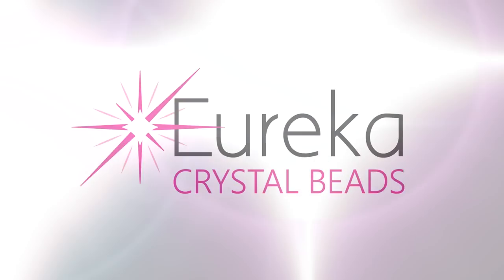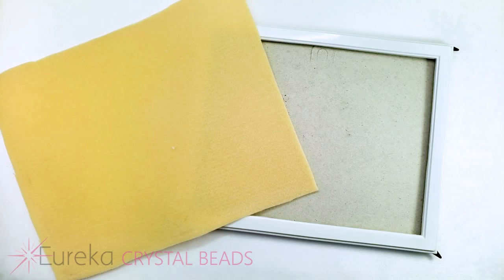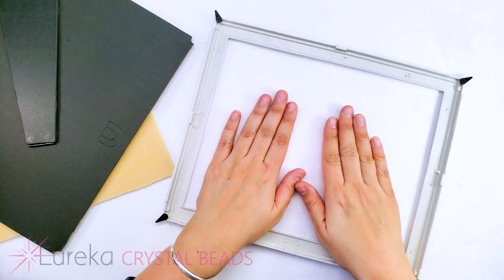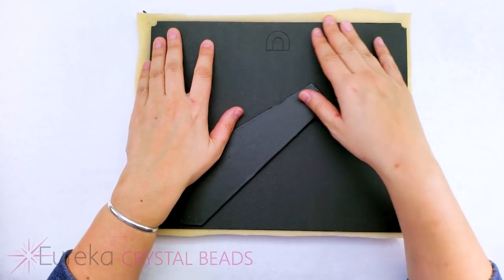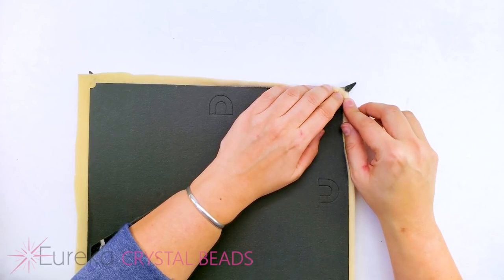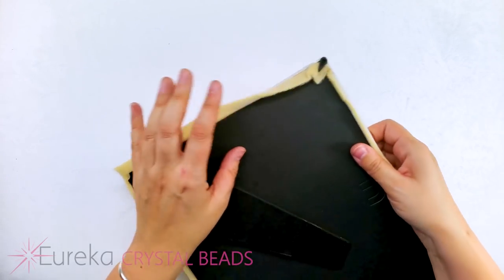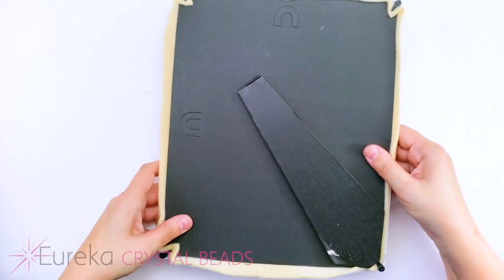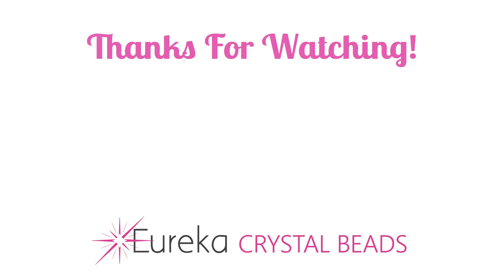How to make a DIY Bead Board for just a few dollars!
Leah shows you this great beaders hack for repurposing picture frames with vellux bead mats to make incredibly inexpensive bead boards!

✨ For more beading & jewelry making content, plus info on new arrivals and sales, follow our other socials: